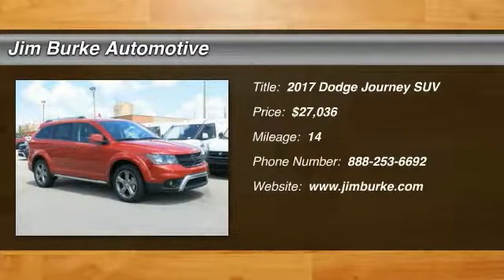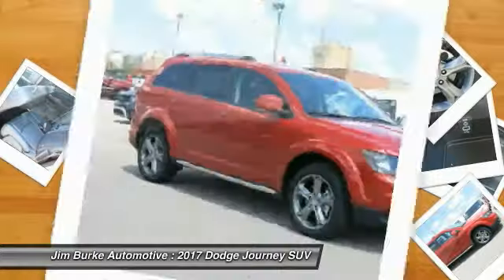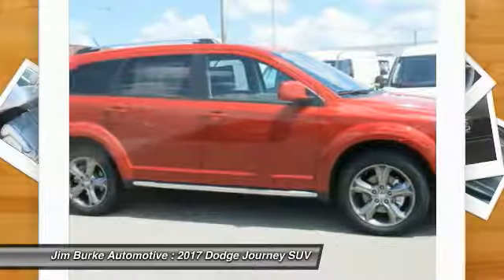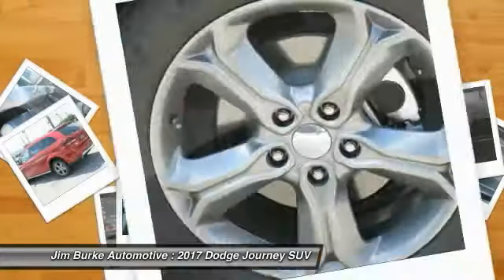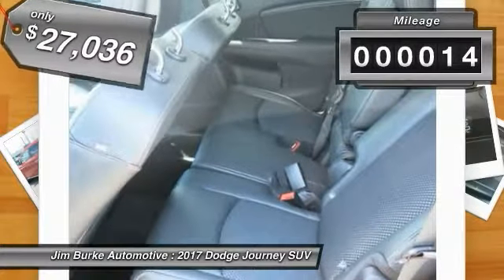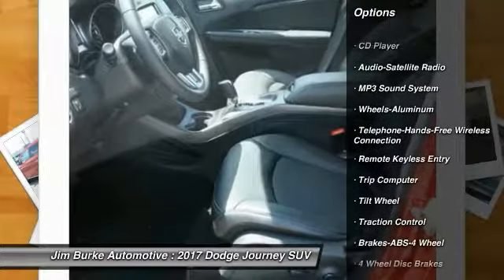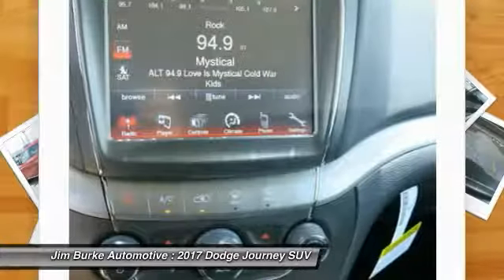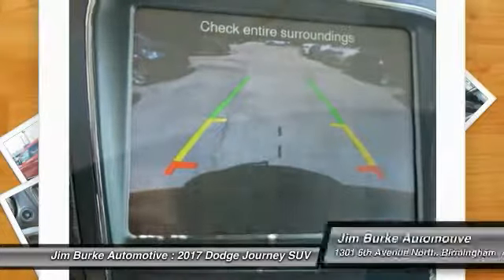2017 Dodge Journey Birmingham AL DT17328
2017 Dodge Journey

Includes *Bluetooth* *Steering Wheel Controls* *Satellite Radio* Our vehicles are value priced and move quickly. Be sure to call us to confirm availability and to schedule a hassle free test drive! BACK by popular demand, FREE Oil Changes & Wiper Blades for LIFE!  ALL Customers, parts and labor included!